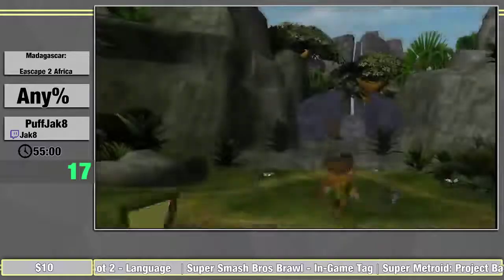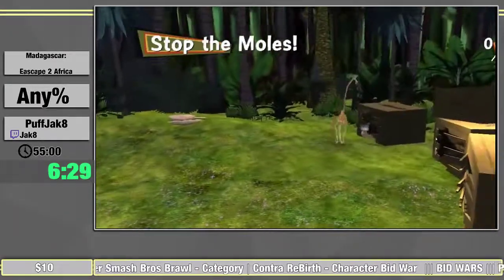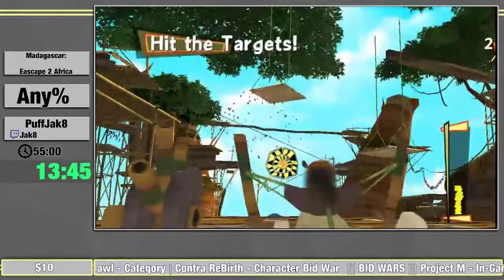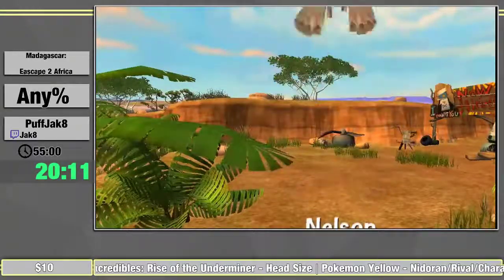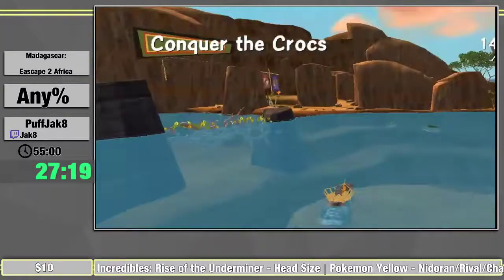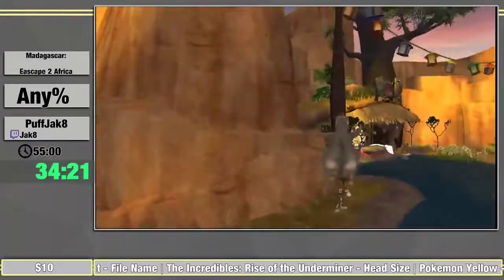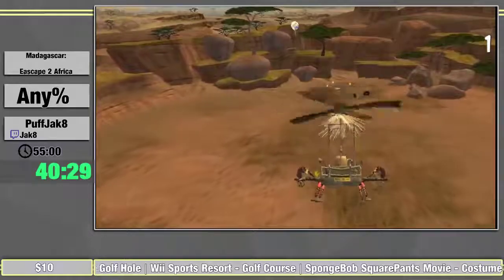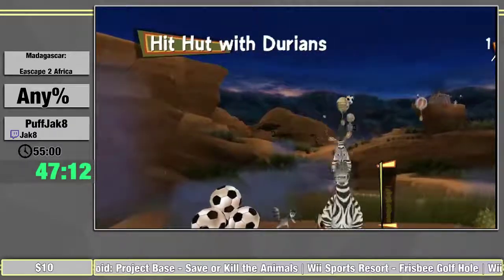MidSpring SpeedFling 2018 - Madagascar: Escape 2 Africa Any% by PuffJak8